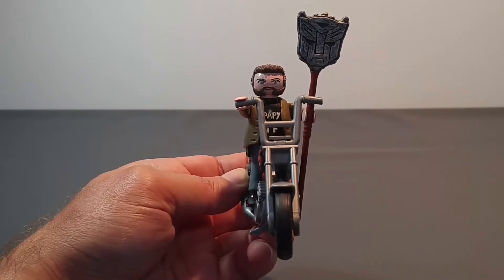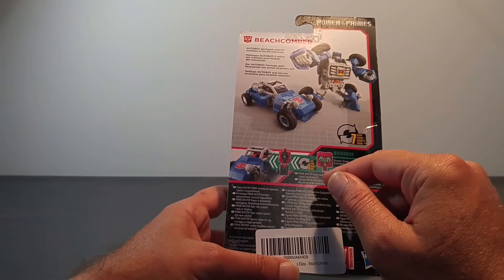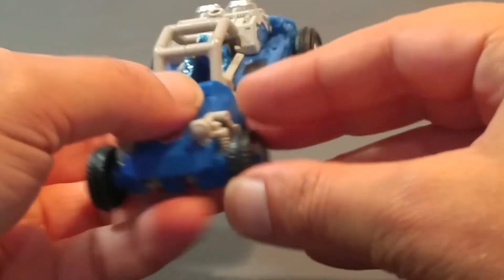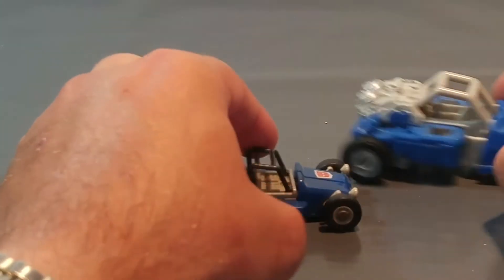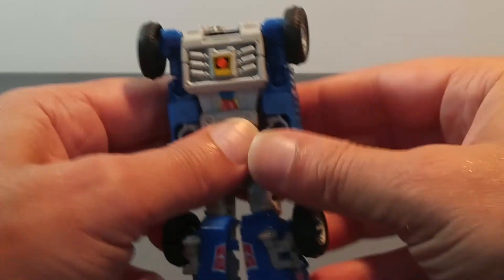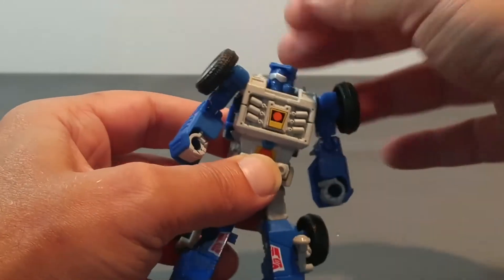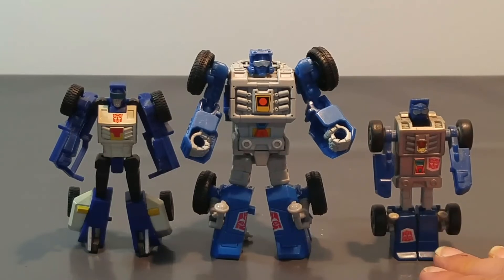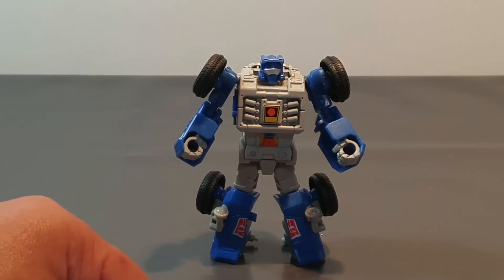Revue Transformers Power Of The Prime Beachcomber. Fr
Revue Transformers en Français de notre géologue Autobots Beachcomber qui vient enrichir la collection des Minibots pour mon plus grand plaisir. Je vous souhaite de passer un agréable moment !  😉☺👍